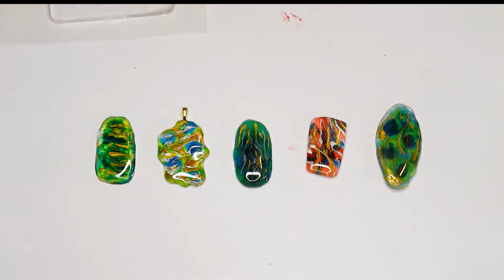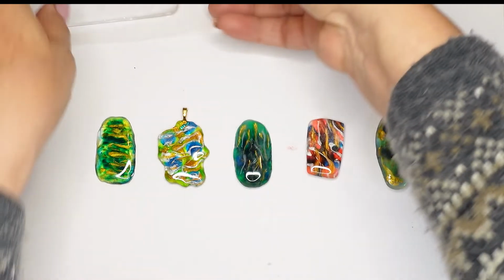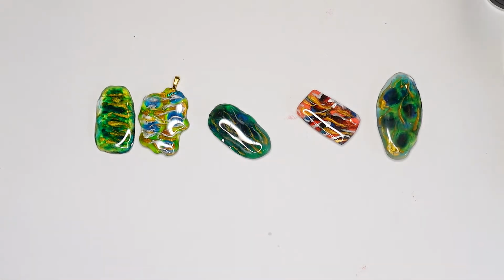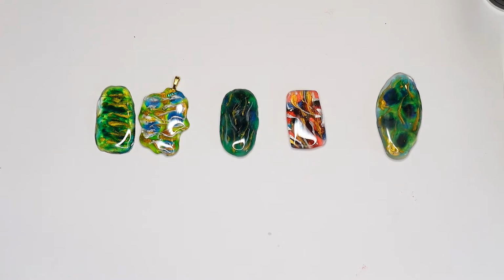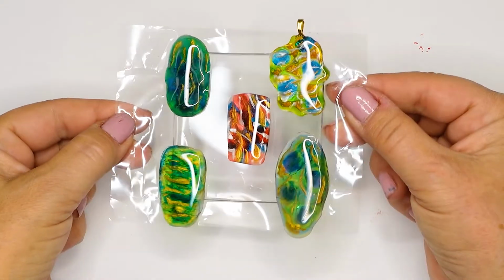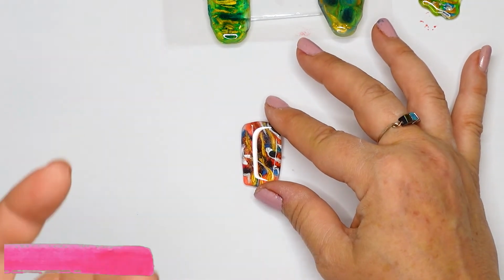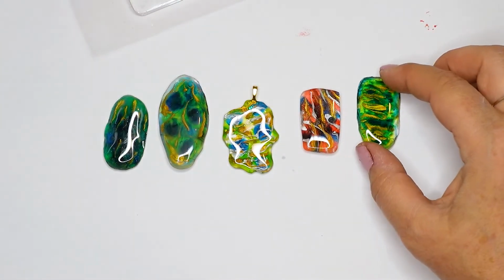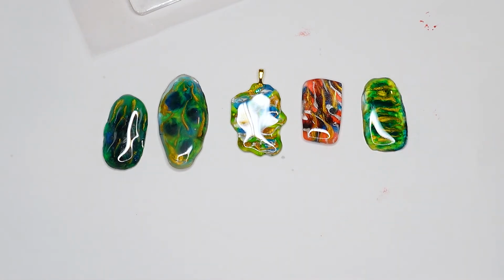How To Freehand Resin Shapes for Jewelry Making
Here is a video showing How To Freehand Resin Shapes for Jewelry Making without any mold. It's perfect for those who don't have a lot of materials but also if you want to make absolutely unique pieces.
You can make pendants, earrings, rings and much more.
You can make them as usual in all possible sizes and shapes you can imagine.
- self-adhesive silicone mat
- UV resin

Credits: Video production & creations: StylHarmony